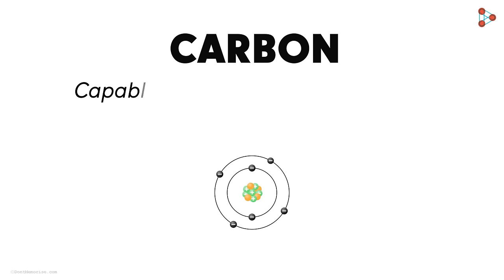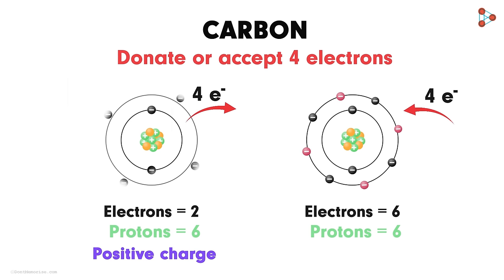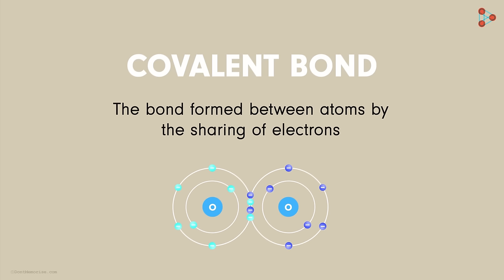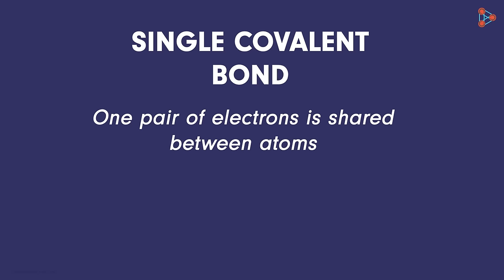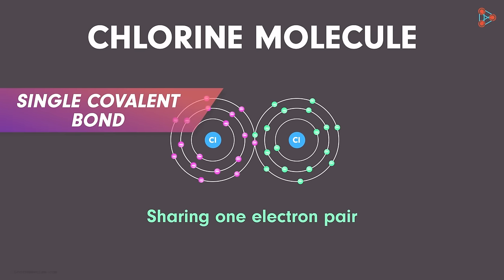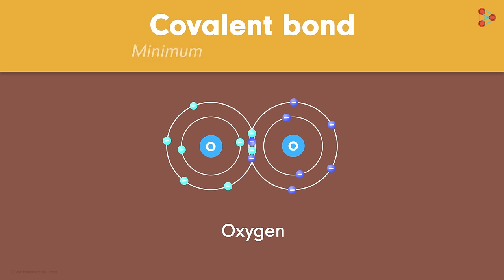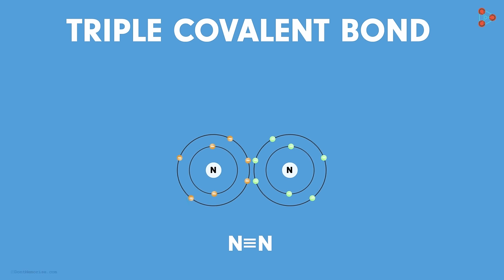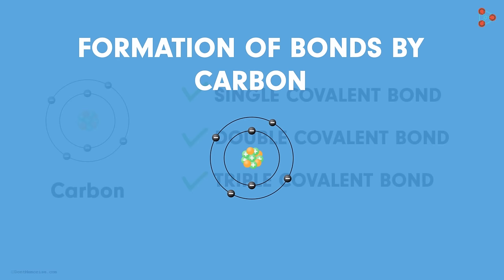What are Covalent Bonds? | Don't Memorise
Carbon is very versatile. It can readily form Bonds with several other elements. But what helps it form so many bonds? How is it capable of Bond Formation with so many elements? Watch this video to understand the Bond formation strategies of Carbon.

To access all videos related to Carbon Compounds, enroll in our full course now

In this video, we will learn:
0:00 Introduction
0:16 Atomic structure of carbon
1:14 Covalent bond
1:52 Single covalent bond
2:32 Chlorine molecule formation
3:29 Double covalent bond (Oxygen molecule)
4:30 Triple covalent bond - Nitrogen molecule formation